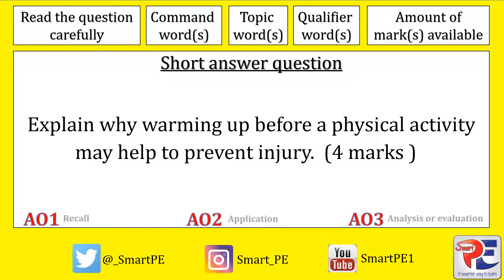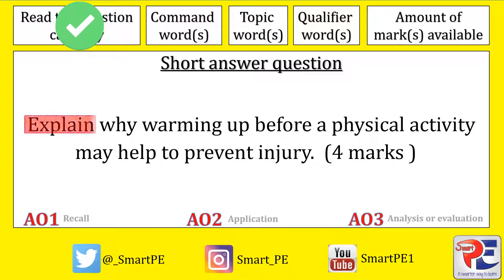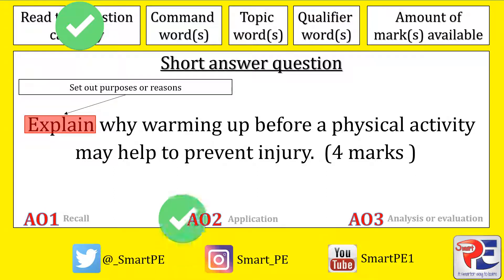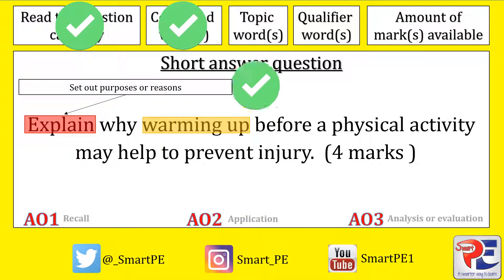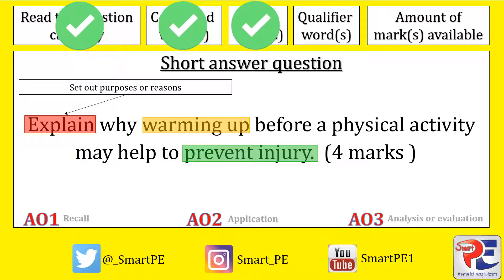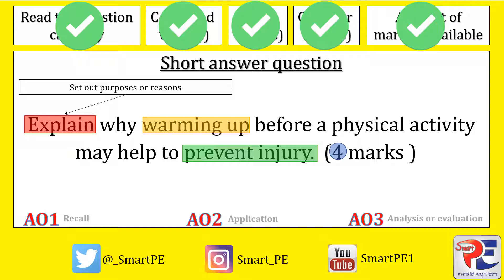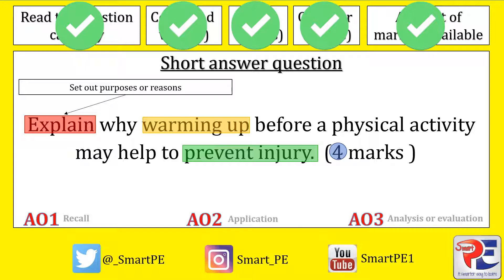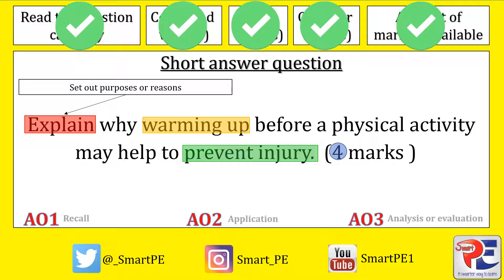AQA GCSE PE Warming Up